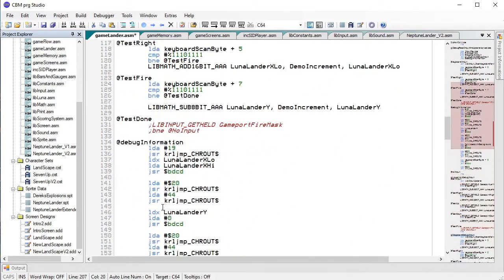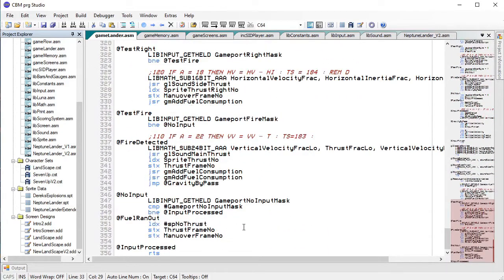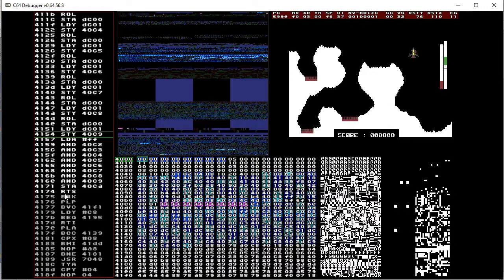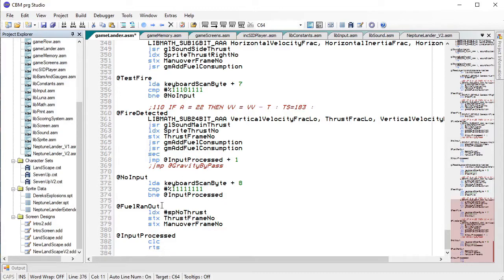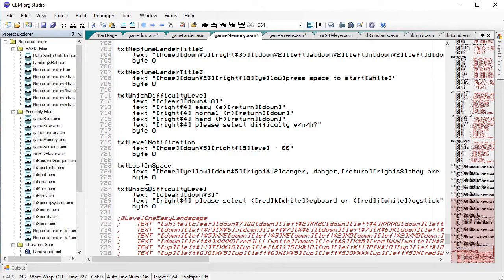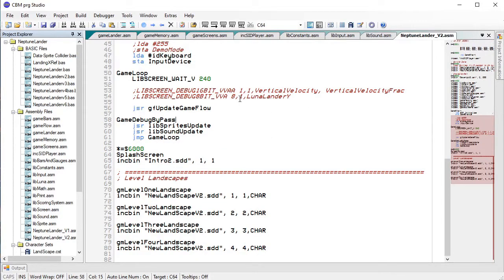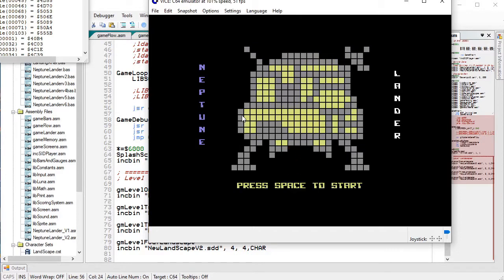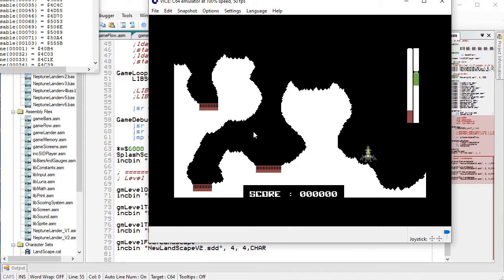Tutorial 35.37 - Completing Keyboard Integration Part 2 (6502)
In this video, we are going to complete the ability to control the Neptune Lander Module by using the keyboard, and also giving the play the choice of what controls they would like to use.

Forum : forum.OldSkoolCoder.co.uk

Stuart Hurst
Matt Kasdorf

John DiLiberto
Juergen Pichler
Mark Shepard
G^Ray Defender
Raven

James Bearss
HybridGrid
Adam Sommer
Gregor Gramlich
Amok
WauloK

Peter Martin
Jeffery T Birt
James Taylor
Robin @ 8 Bit Show And Tell
Karl Tylman
SPBarryHercules
Ben Wood
Michael Nielsen
Justin
Stacy Bates
Geoff Archer
Richard Sopuch
Antonio Bianchetti
Jesus Garcia
Mike Richmond
Pagetable.com
Stuart Garnham
Zerfall
TriGaDe
Phaze101
KnightFire
Edi Frankovic
RetroSteve
Lycoris4